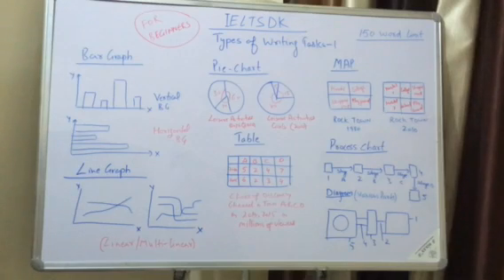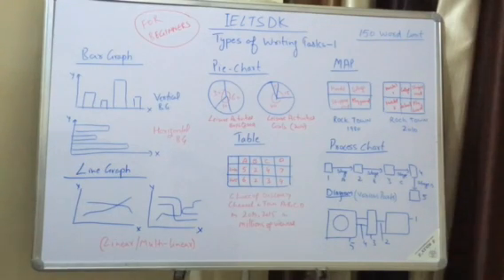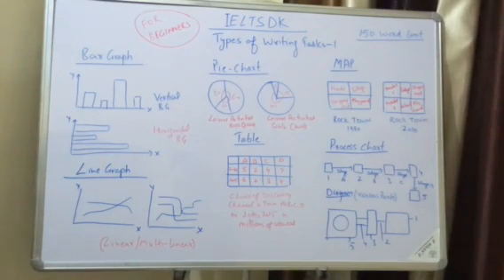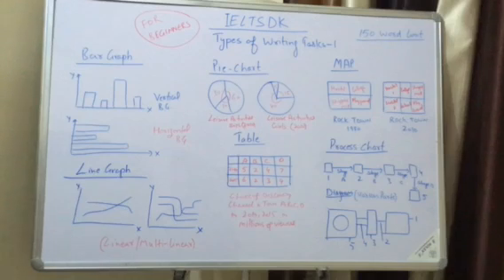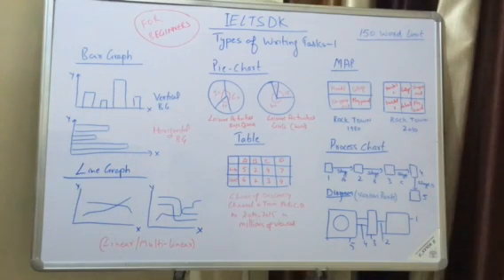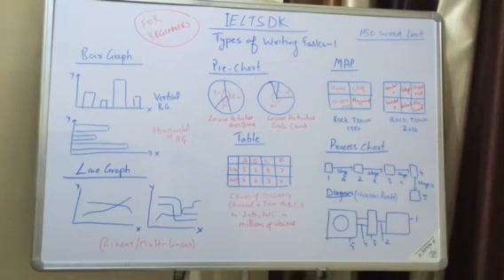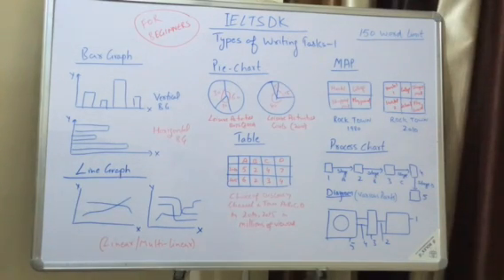IELTS Writing Task 1 for Beginners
This video is for new students who have recently started doing IELTS. It speaks about types of graphs you get in exam. For more IELTS related study material kindly log